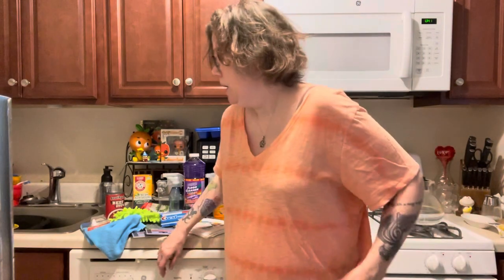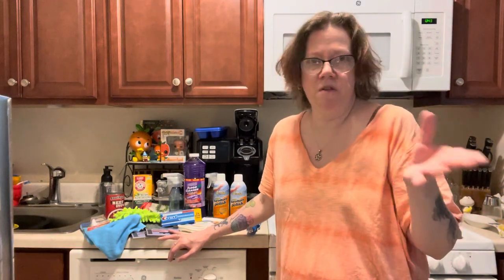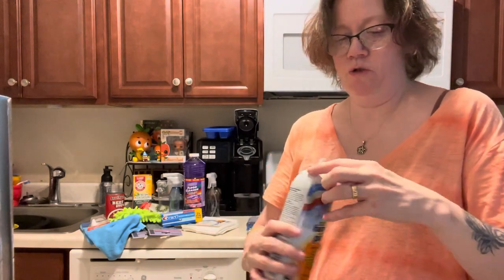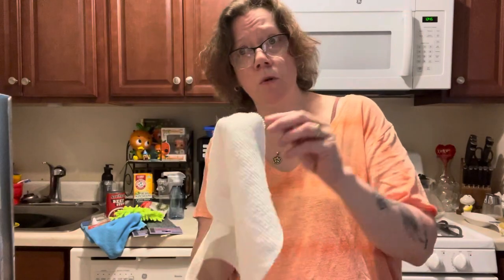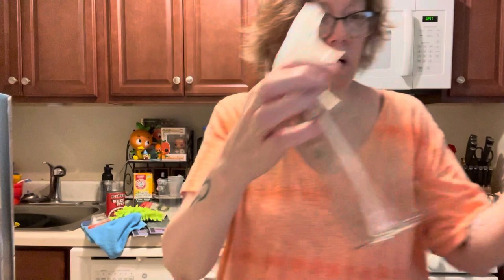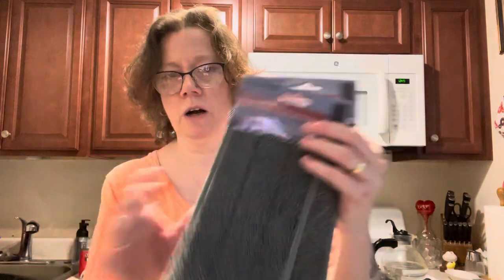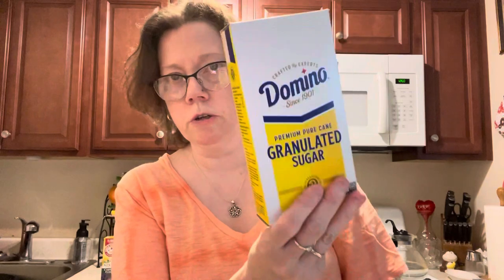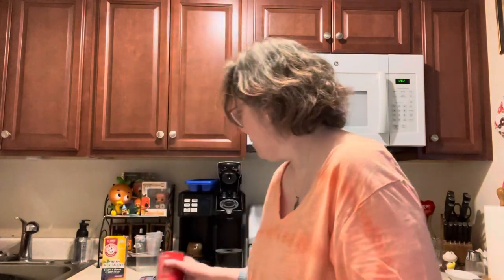Dollar tree mini haul. My LOCATION HAS NOTHING ??????? 😞